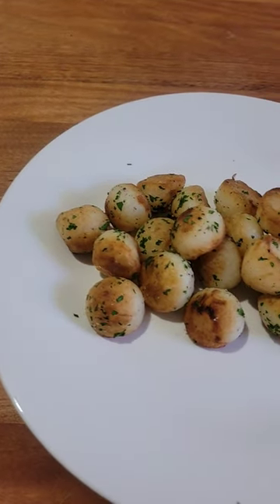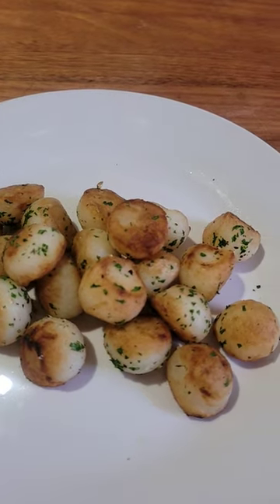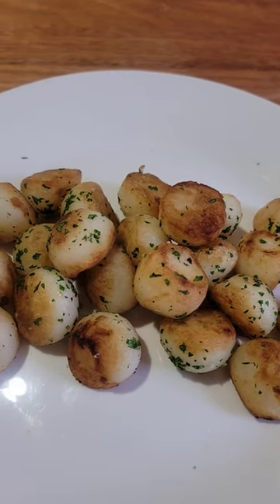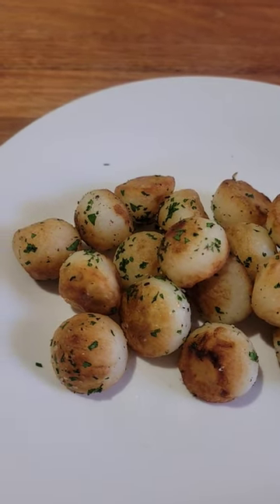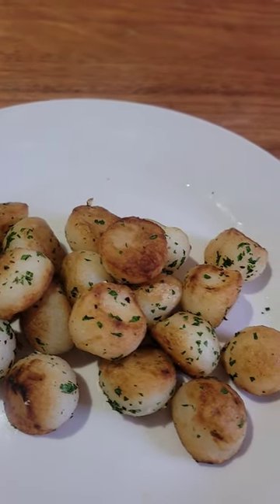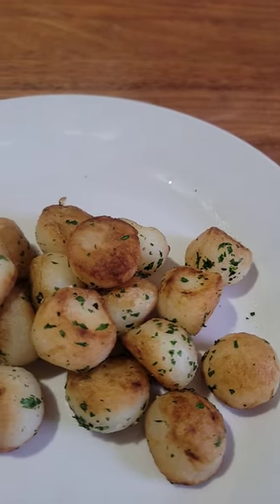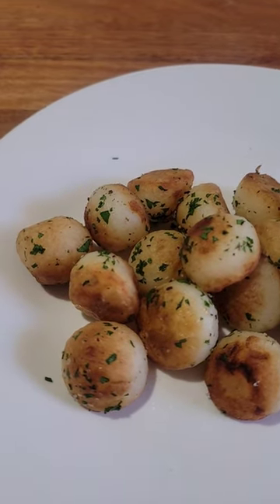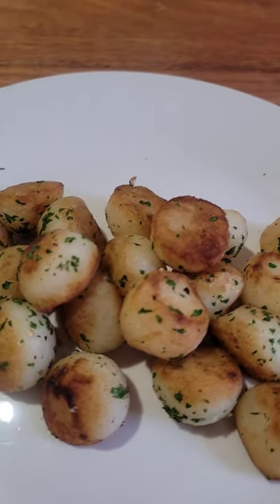Parisienne Potatoes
Classic French Potato Dish, Perfect balls of potato, golden brown & crispy on the outside & fluffy on the inside. Video coming out soon.